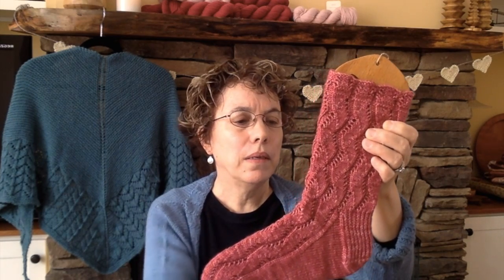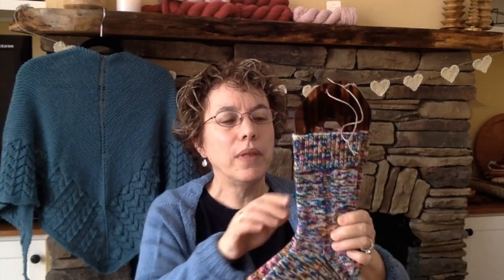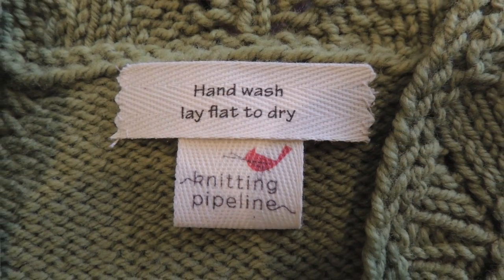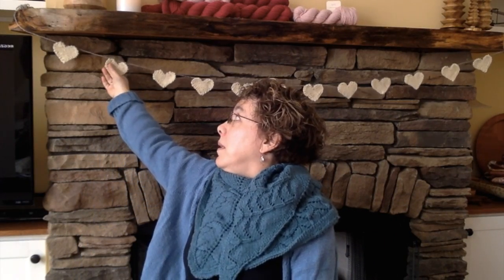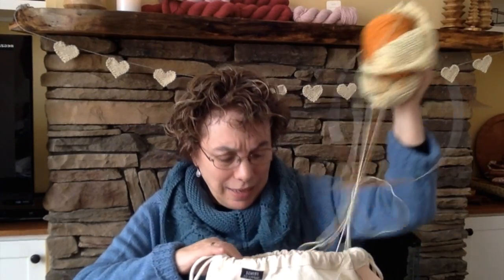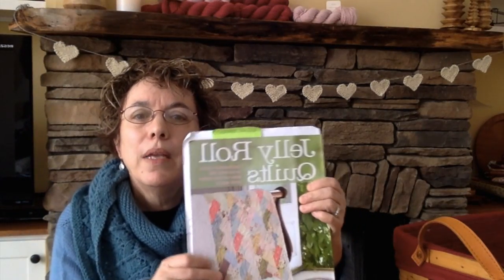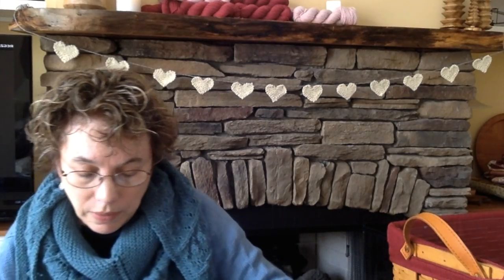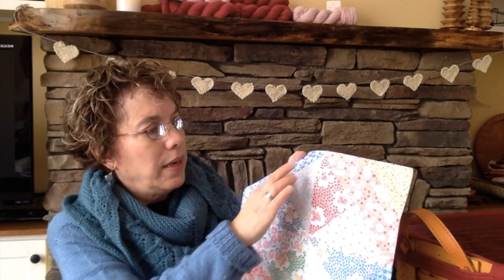#3 Knitting Pipeline Extra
Quilting starts at 29:14. I apologize that my computer occasionally dinged as I had forgotten to close the mail program. There are some photos at the end with my granddaughter wearing the Mae Cardi and playing on the quilt I made her with Moda reproduction fabrics.

Podcasts I mention:
Knitting Expat
LovesSockWool